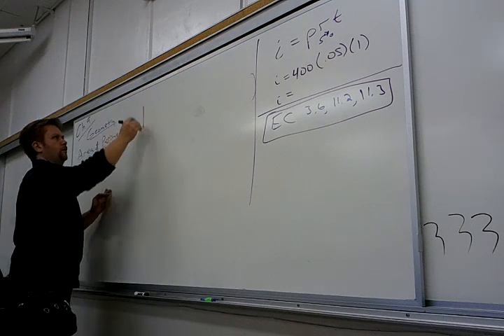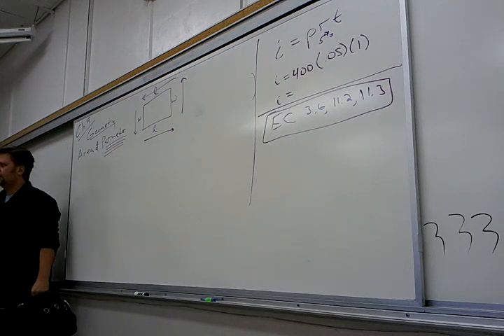Math 120, March 7 Lecture, Part 1